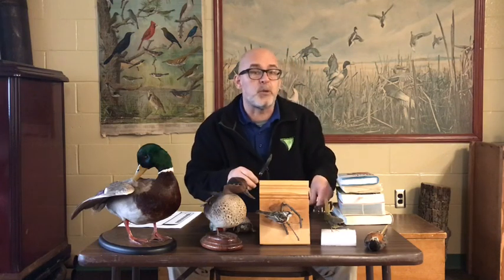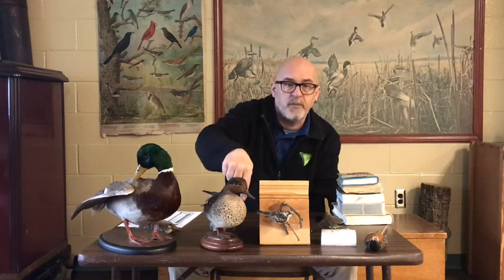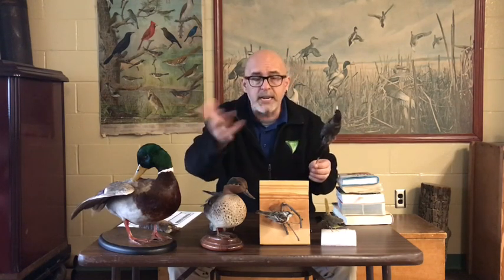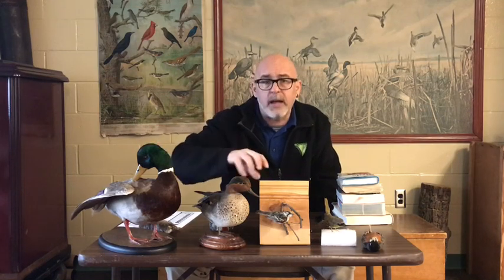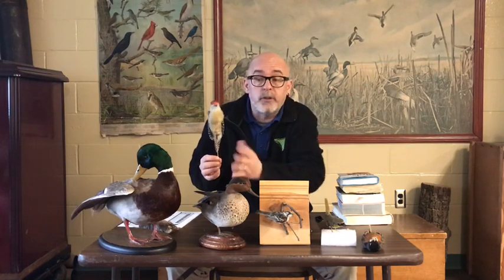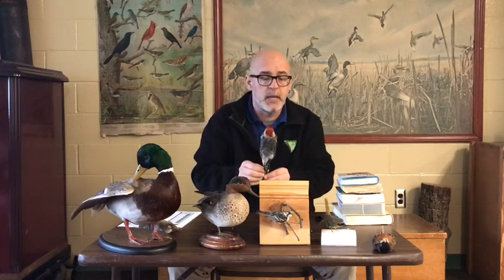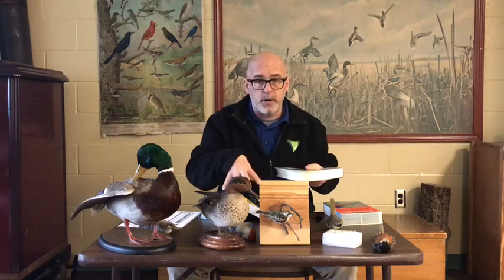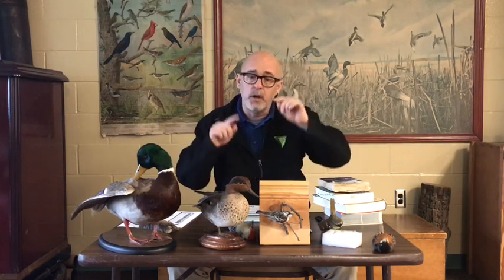Basics Of Bird Identification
Now that you know how to use your pair of binoculars, it is time to head outside and put them to use! This video will teach you the basics of identifying birds that you might see in your backyard or in your Metroparks. Even if you are a seasoned birder or just beginning, there is always something new you can learn. Happy birding!